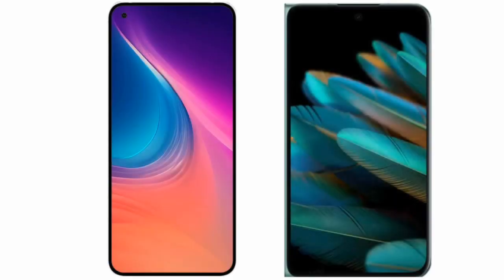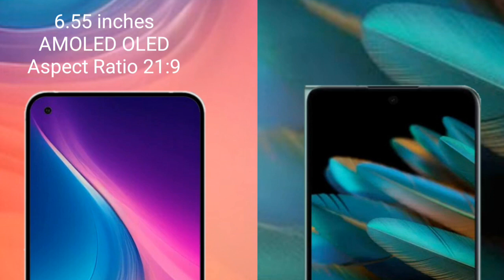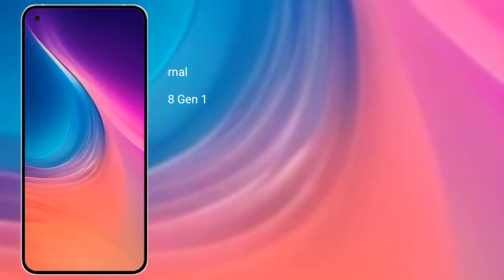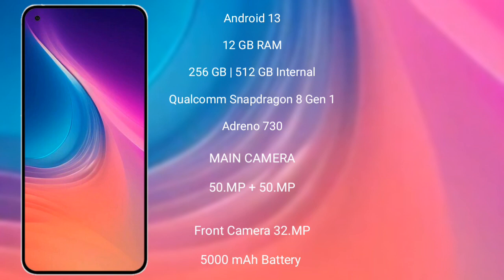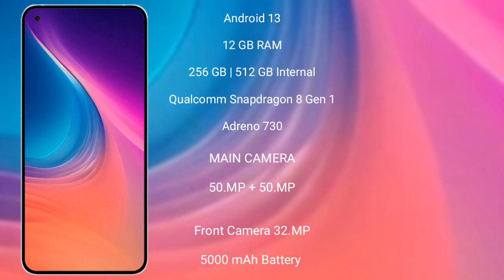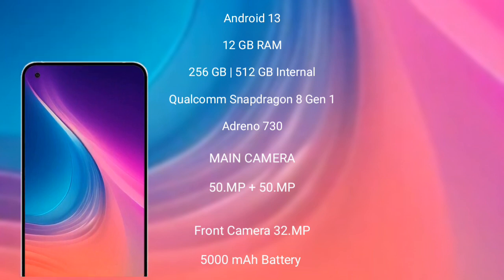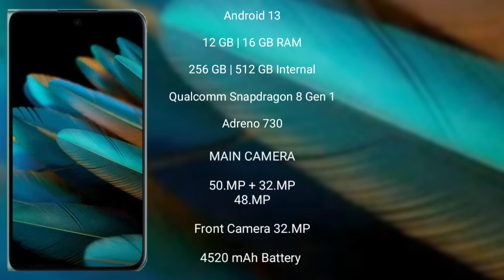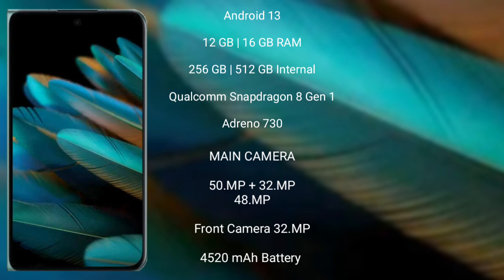Nothing Phone 2 vs Oppo Find N2 Review & Comparison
nothing phone 2 vs oppo find n2
nothing 2 vs find n2